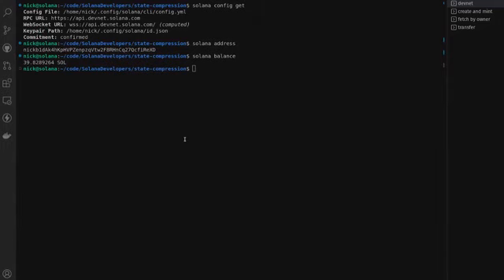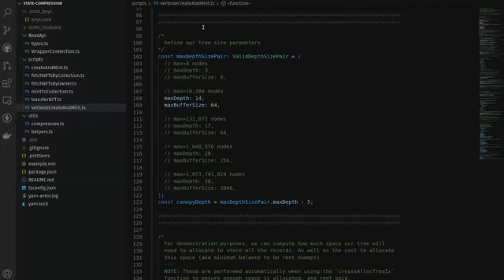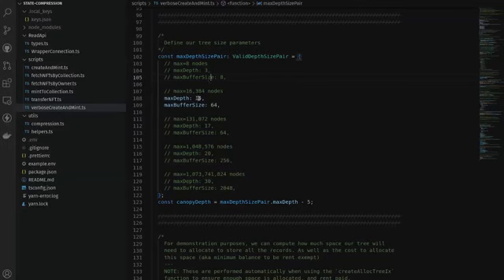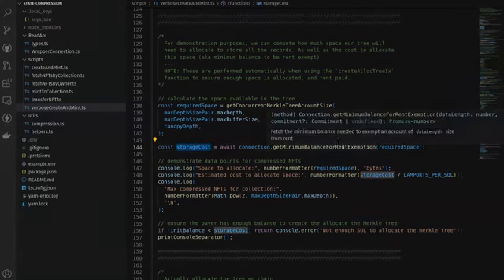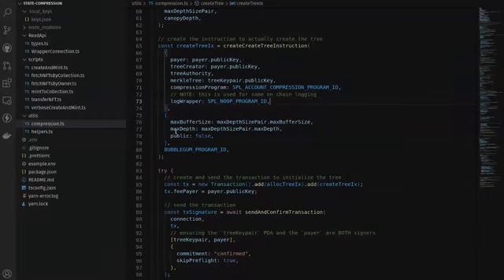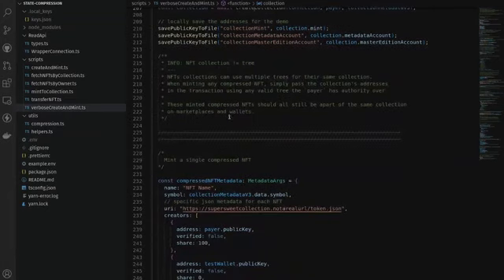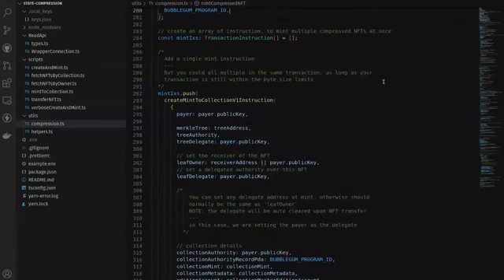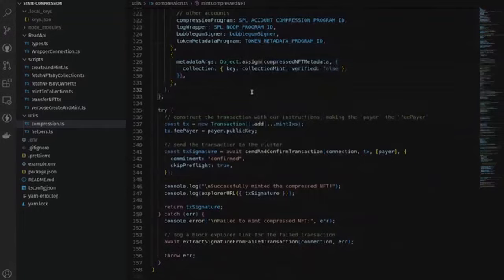Solana Byte you will learn how to transfer compressed NFTs Explained: Everything You Need To Know